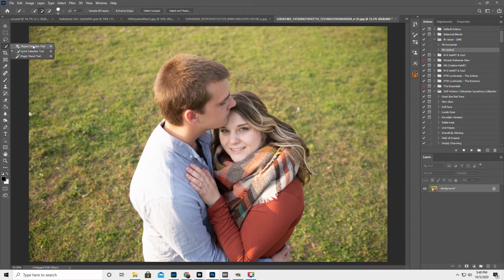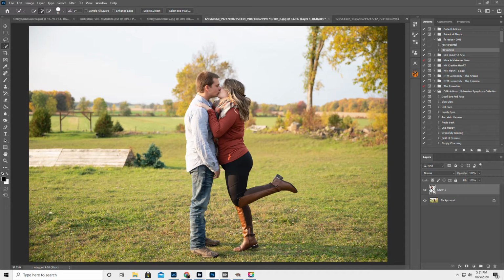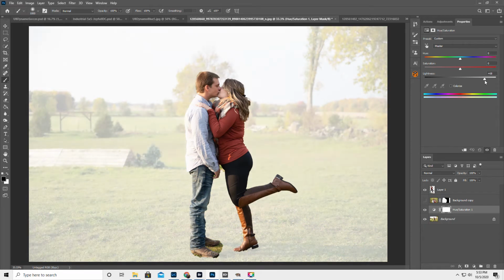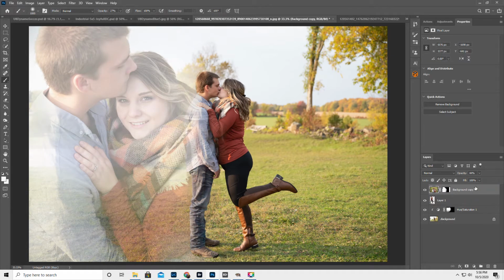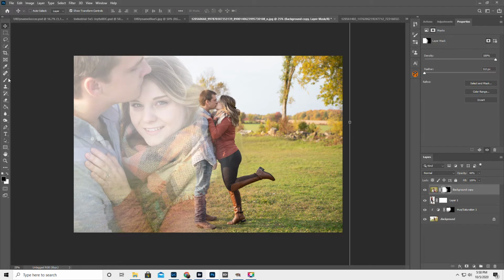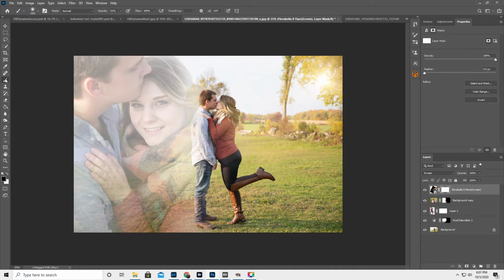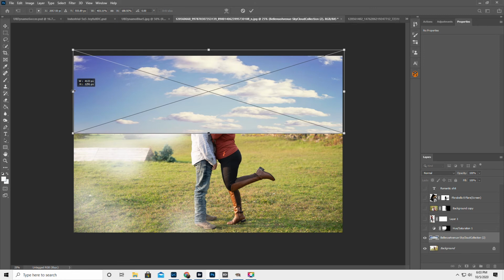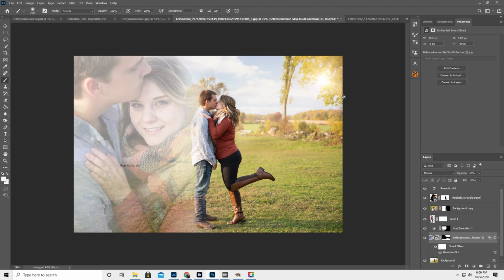Picture in Picture. Photo Overlay at low opacity. Blend modes and lots of layers in Photoshop.